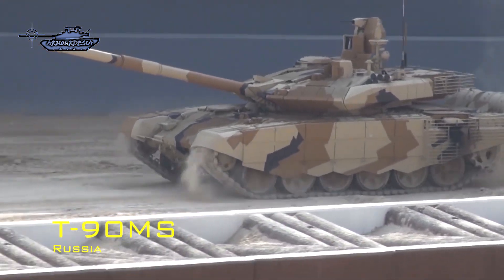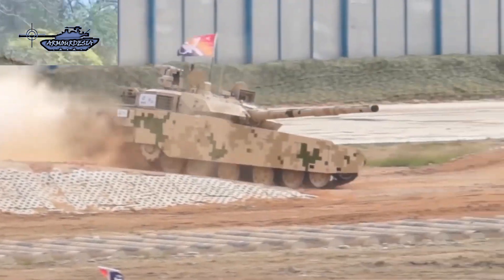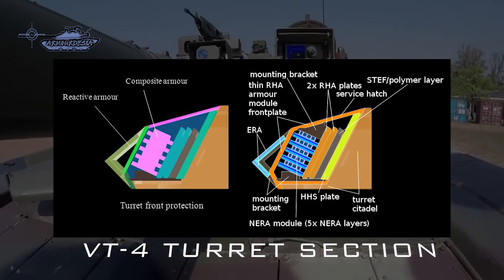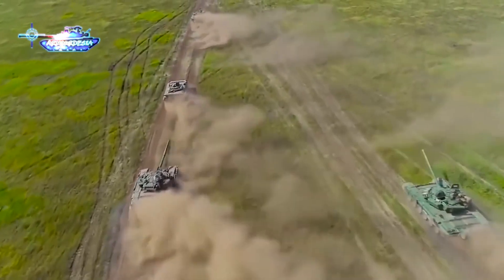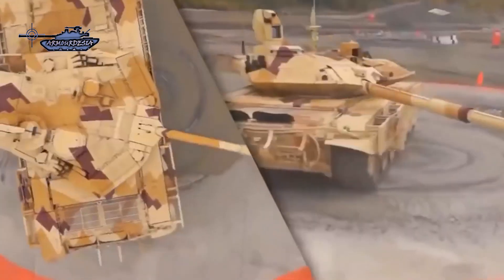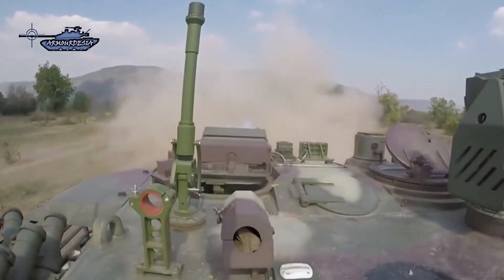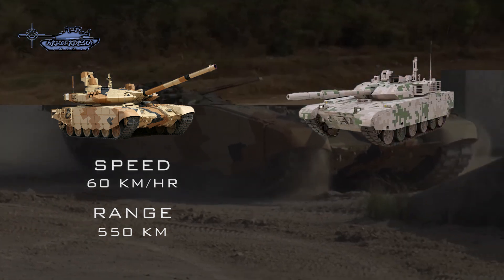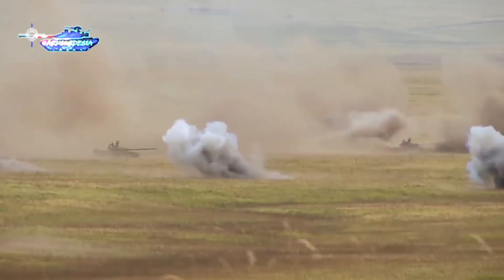VT-4 vs T-90MS | Latest tanks comparison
T-90MS is an export version of T-90M which is a modernized version of the T-90 main battle tank built by Uralvagonzavod. The tank is being proposed for the Russian Army and potential export customers. The Russian tank was first demonstrated during the Russian Expo Arms in Nizhny Tagil in September 2011. On the contrary, VT-4, a Chinese tank, is an export version of MBT-3000 designed and manufactured by NORINCO. The Chinese VT-4 was unveiled for the first time to the public at the International Defense Exhibition Eurosatory in June 2012 one year after T-90MS was revealed. Since both the tanks are developed in the same period and are export variants a comparison between VT-4 and T-90MS is logical. Both tanks, including Russian T-90MS and Chinese VT-4, are competing with each other in the international market along with the T-84 oplot from Ukraine, but Kiev's inability to complete the orders demerits the oplot. In this video, we will analyze, VT-4 vs T-90MS or Chinese vs Russian tanks, in the domain of firepower, protection, and mobility.
0:00 Intro
1:22 Design & Protection
2:55 Firepower
4:04 FCS
4:41 Mobility
5:41 Conclusion
Video Credit:
Serbian Ministry of Defense